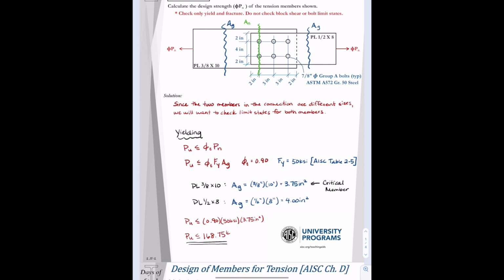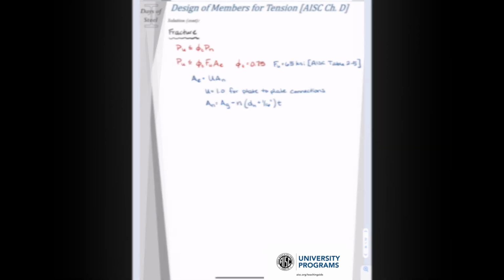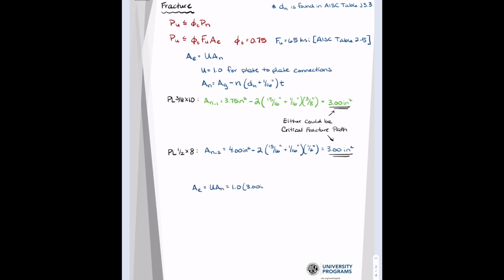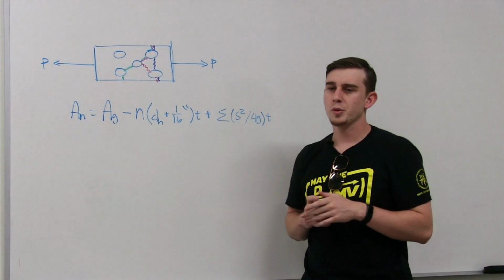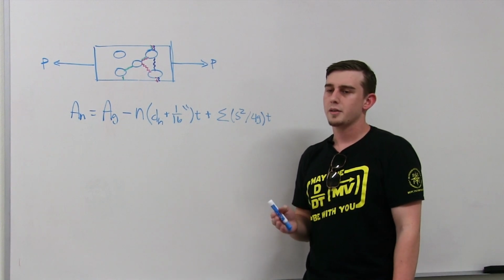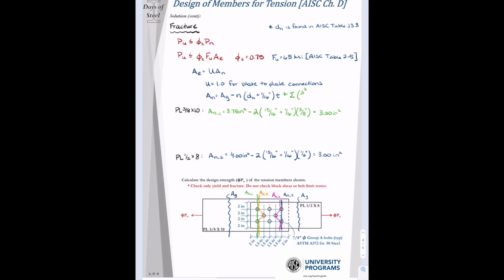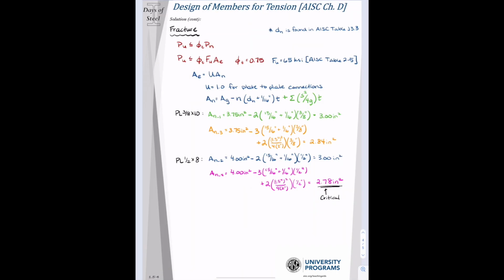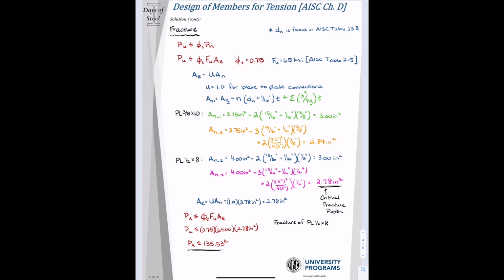Days of Steel [5] Trash Bag Demo (Part 2)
This video is part of AISC's "Days of Steel" video series. Educators, students, and others within the academic engineering community have the permission of AISC to download the steel teaching aids free of charge.